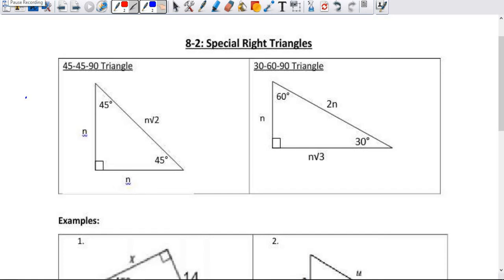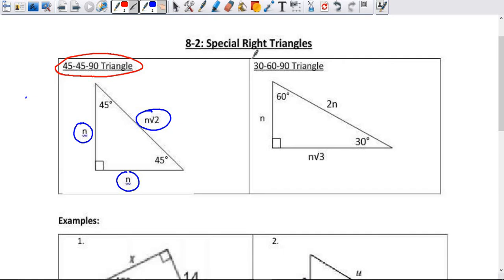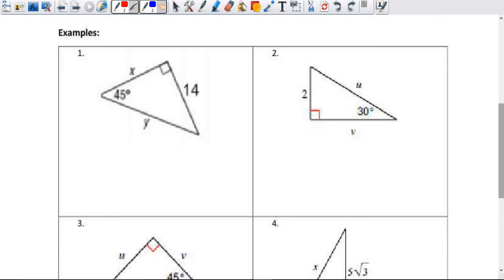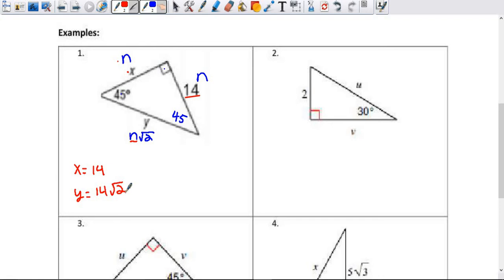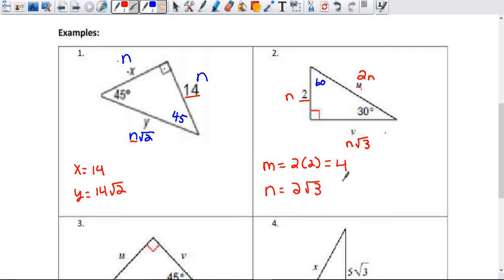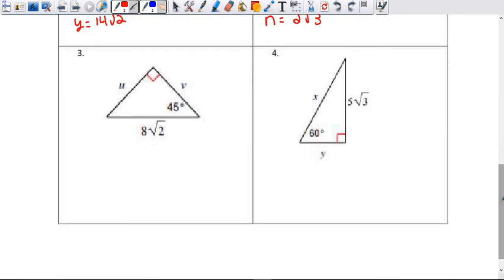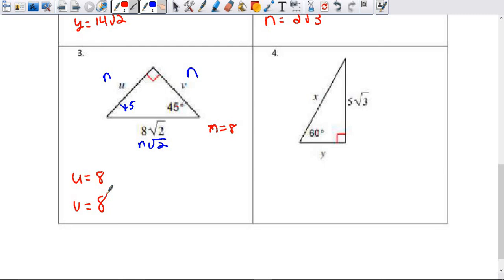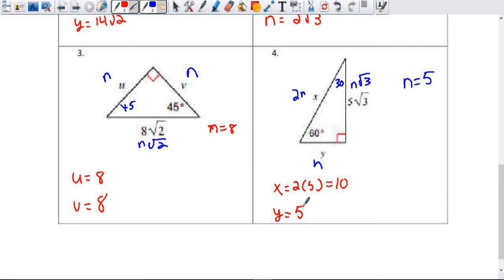8-2 (Special Right Triangles)